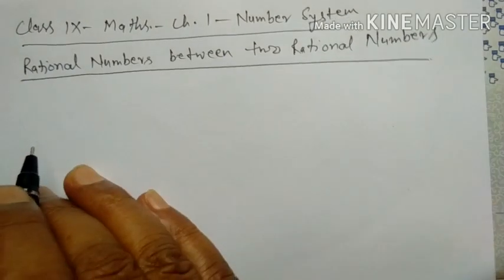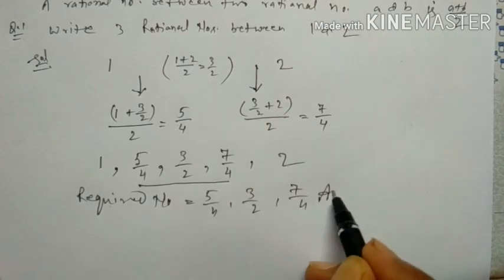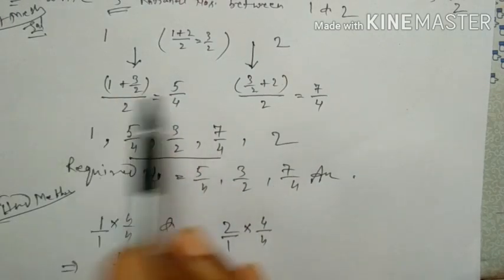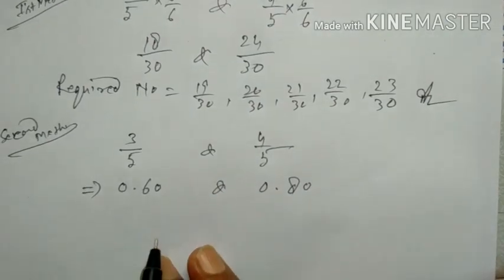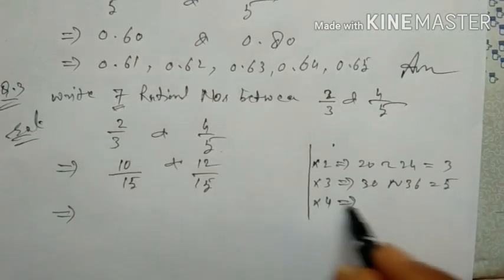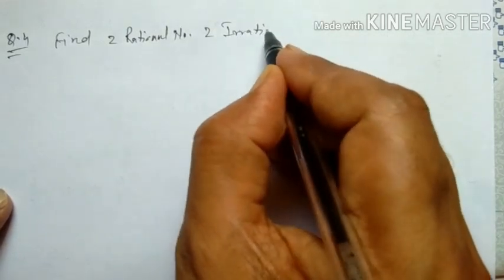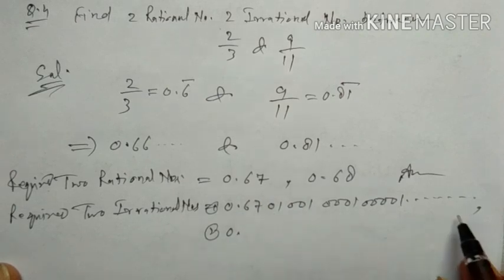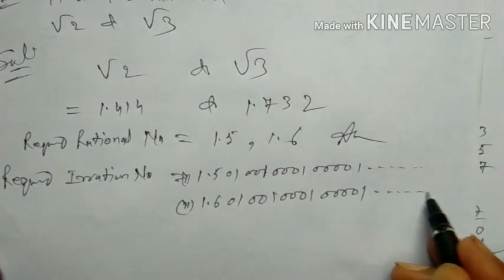Class IX Maths Ch. 1 Number System (Rational No. between two Rational No.)